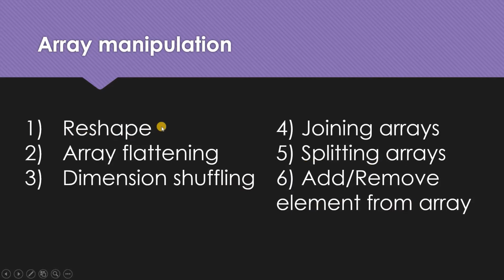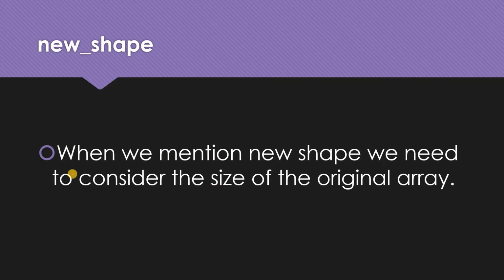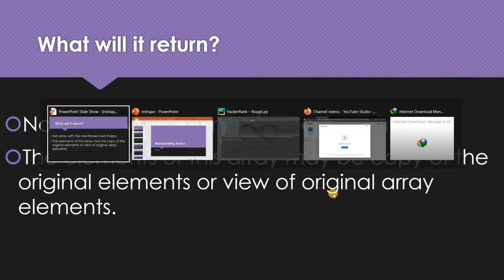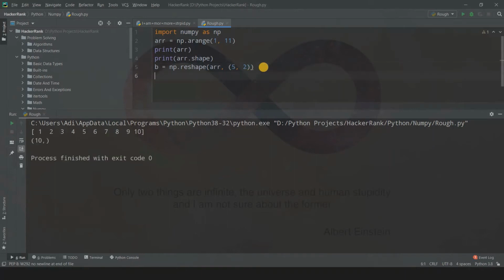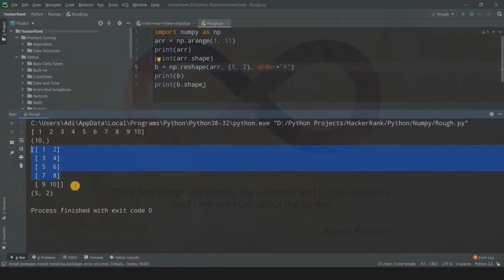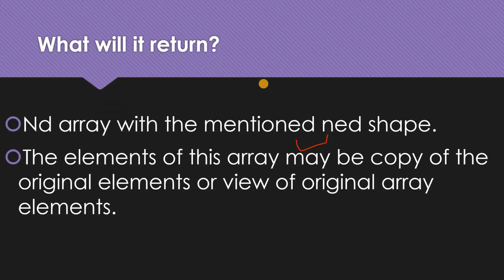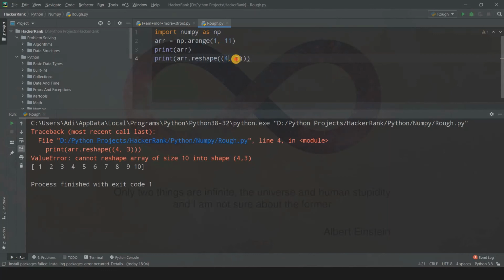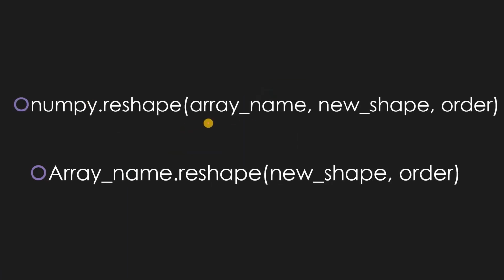MANIPULATING ARRAYS | RESHAPE() FUNCTION AND TWO WAYS TO USE IT | PYTHON NUMPY TUTORIALS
Hereon we start MANIPULATING ARRAYS in Python.
Reshape is used ti change the shape of the array without changing the data in the array.